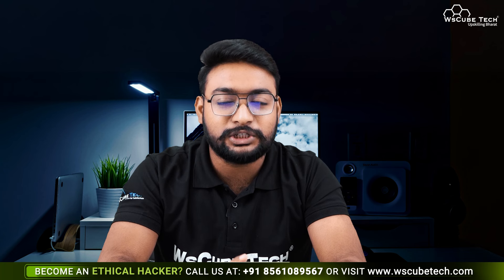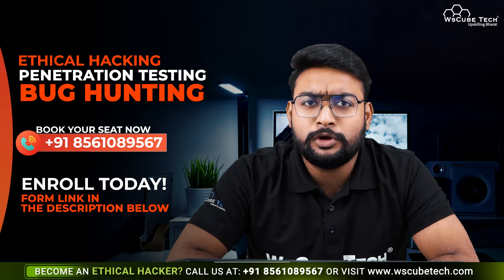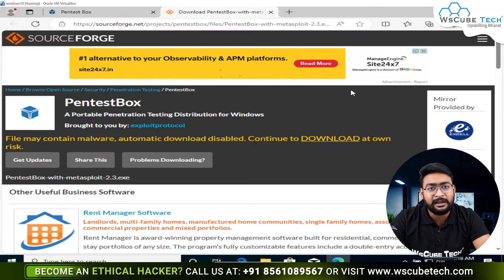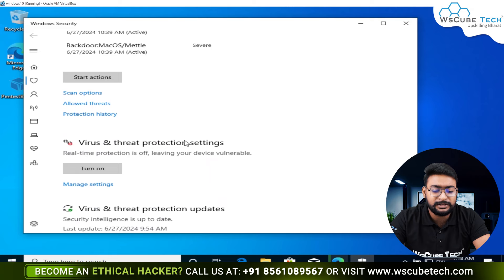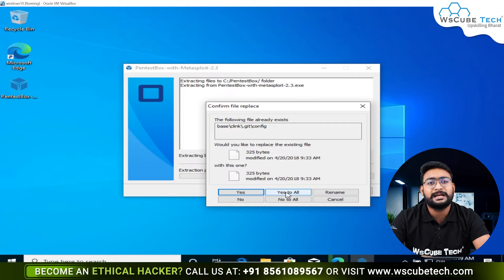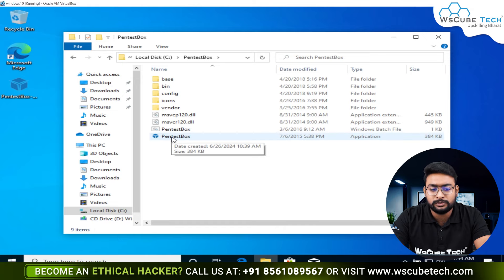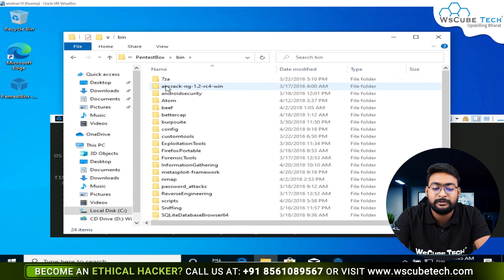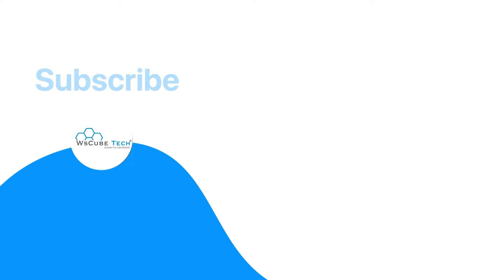Make Your Normal Laptop into a HACKER LAPTOP within 5 Minutes - Full Setup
WsCube Tech stands out as a leading EdTech platform, offering comprehensive education in Ethical Hacking, Penetration Testing, and various cybersecurity skills. Our approach involves both online and classroom training, featuring hands-on projects delivered practically by seasoned industry experts.

All our videos have been made using our own systems, servers, routers, and websites. It does not contain any illegal activities. Our sole purpose is to raise awareness related to cybersecurity and help our viewers learn ways to defend themselves from any hacking activities. WsCube Tech is not responsible for any misuse of the provided information.